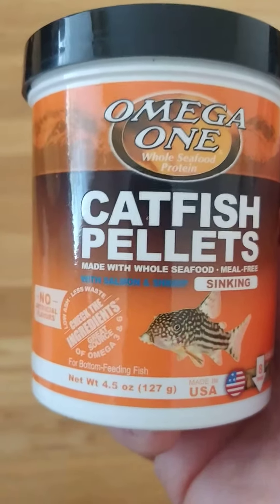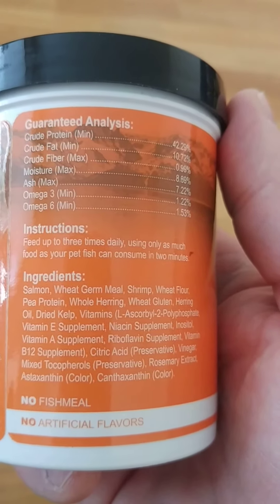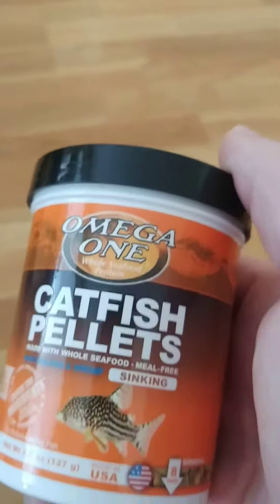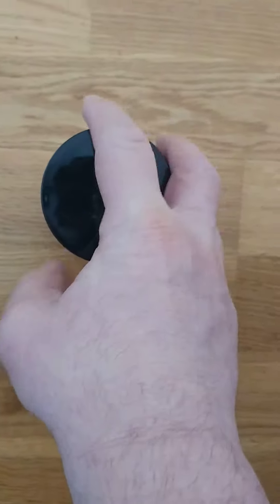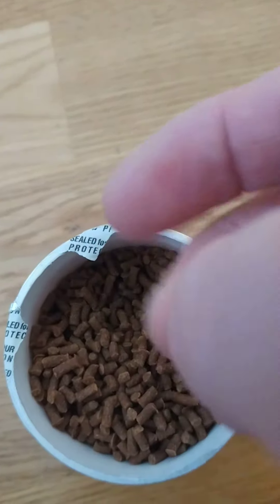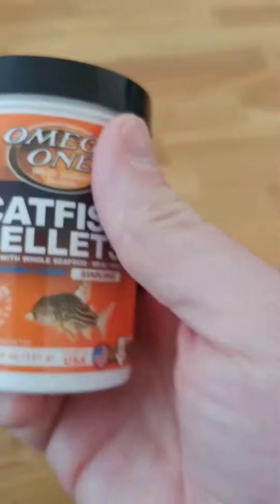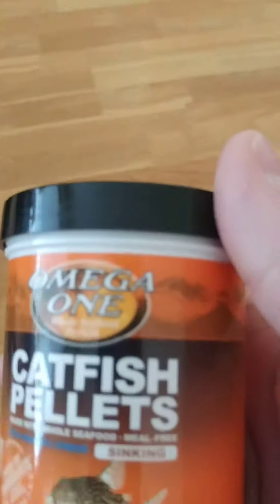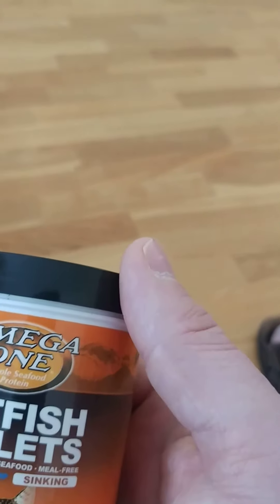Review on Omega One Catfish Pellets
Honest review of Omega One Catfish Pellets.